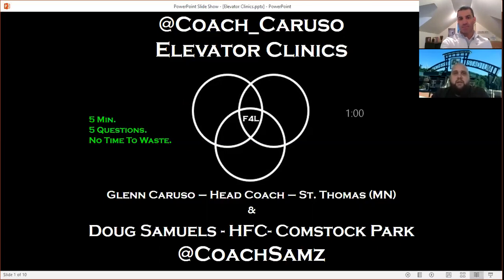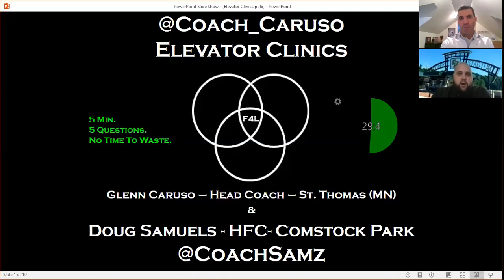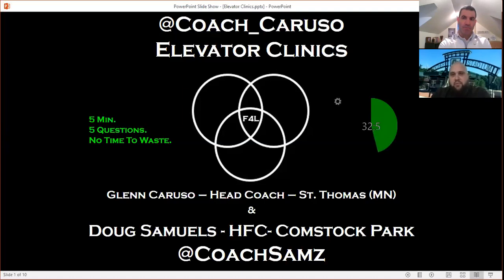Caruso Elevator Clinic: Doug Samuels 4-6-20